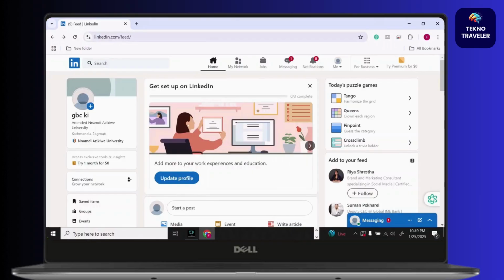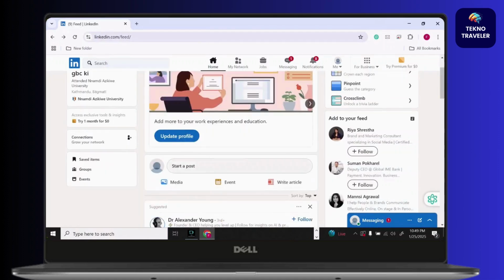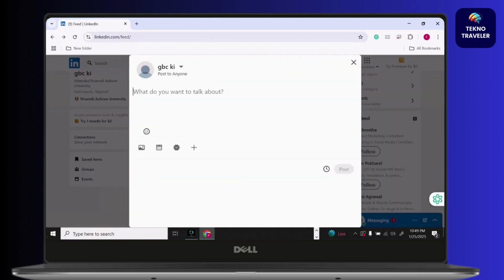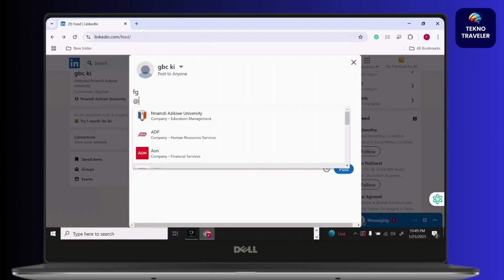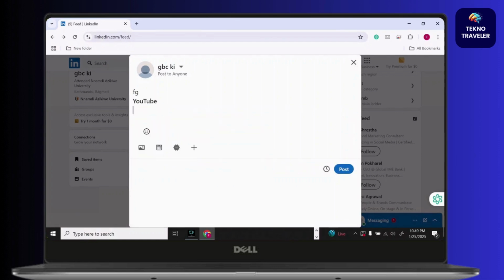How to Hyperlink in LinkedIn Post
Welcome to our step-by-step guide on "How to Hyperlink in LinkedIn Post"! If you're looking to enhance your LinkedIn posts with clickable links or wondering how to hyperlink text in a LinkedIn article, this video is for you. We’ll walk you through the best ways to add hyperlinks to your LinkedIn posts, use clickable links in articles, and boost engagement with your content. Whether you're sharing resources, driving traffic to your website, or promoting your brand, these tips will make your posts stand out.

Timestamps:
00:05 How to hyperlink in LinkedIn posts
00:20 How to add links in LinkedIn posts
00:40 How to hyperlink text in LinkedIn articles
01:00 Tips to improve LinkedIn post engagement with hyperlinks